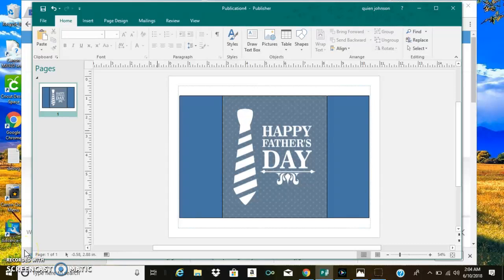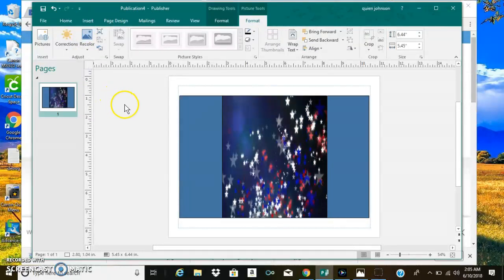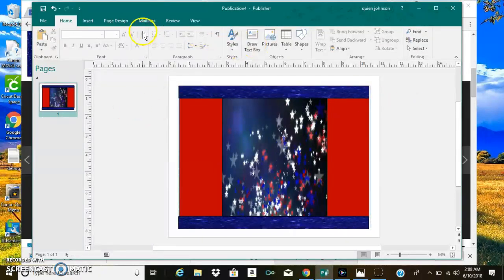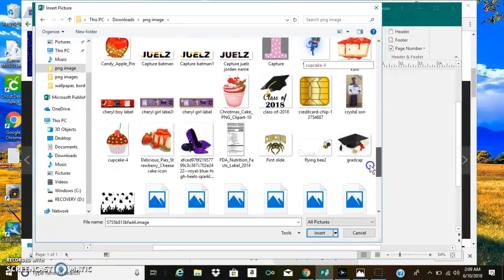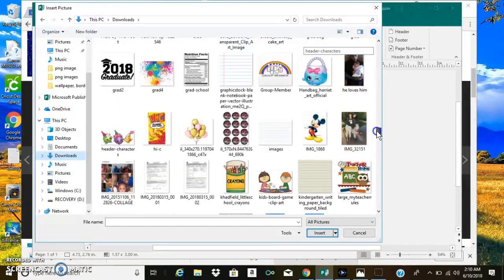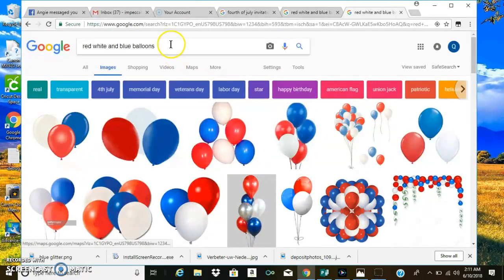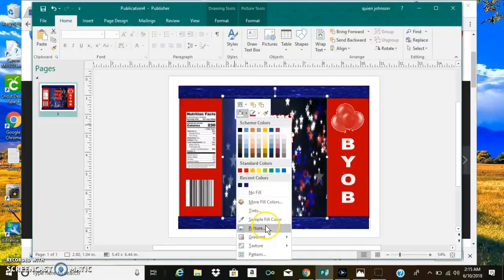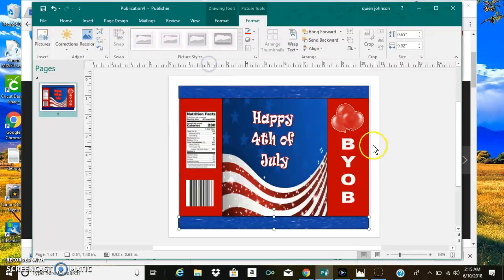Fourth of July chip bag